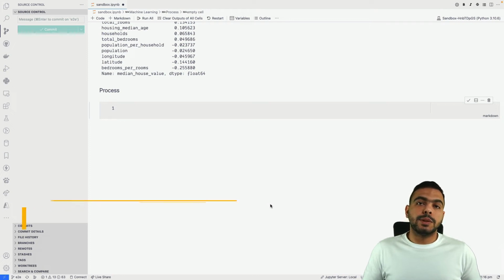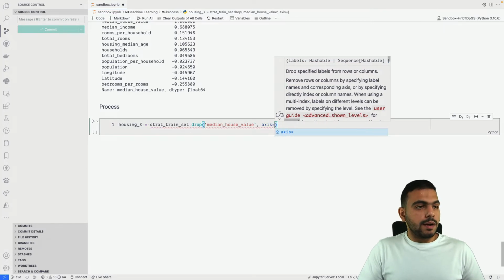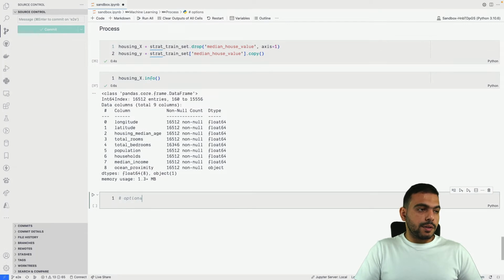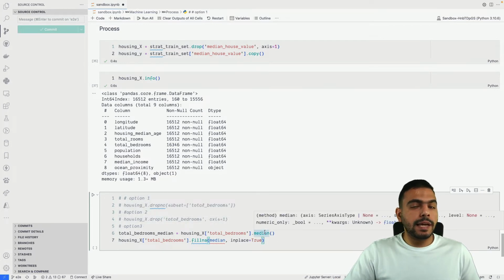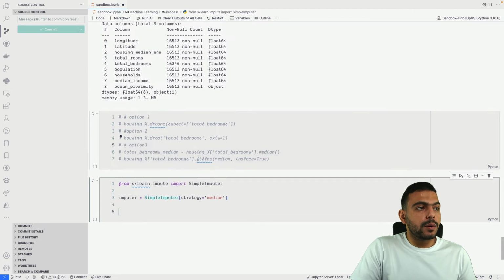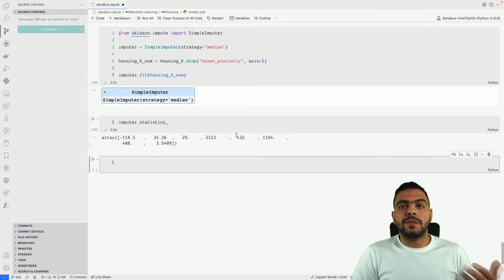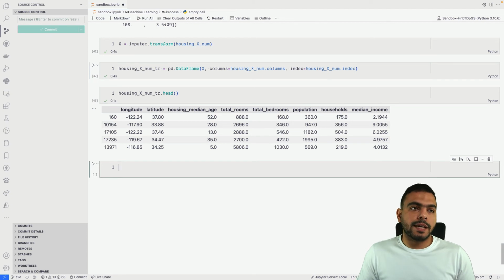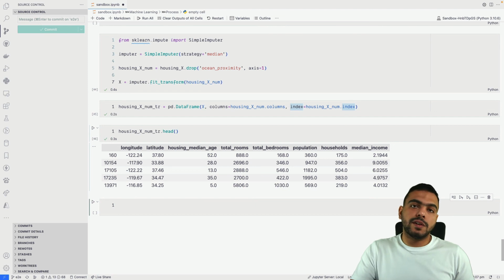8.4. ML E2E - Process - missing values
00:00 - First Marker
00:19 - seperate the predictors from the target
01:29 - Start Cleaning IT4063C - Data Technologies Analytics © 2023 by Yahya Gilany is licensed under CC BY-NC-ND 4.0